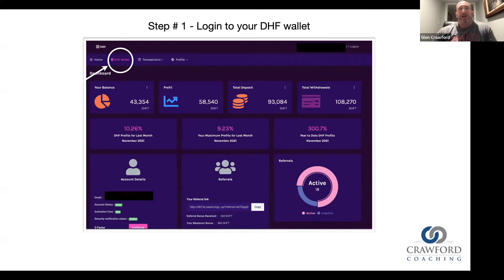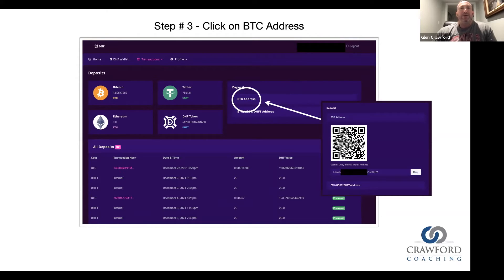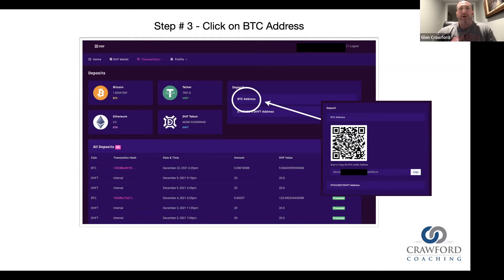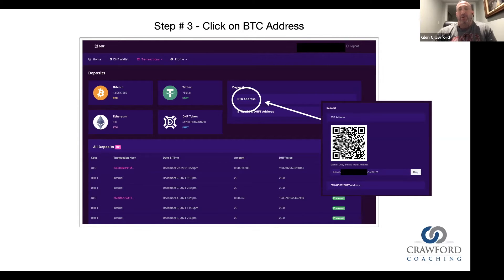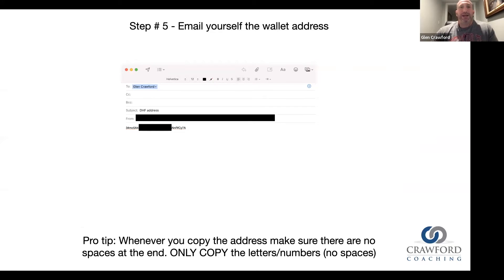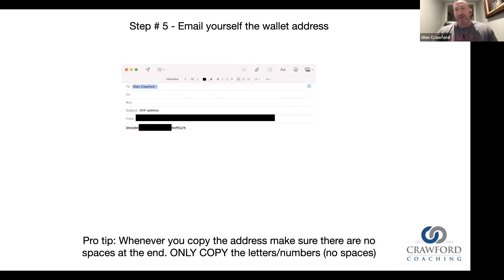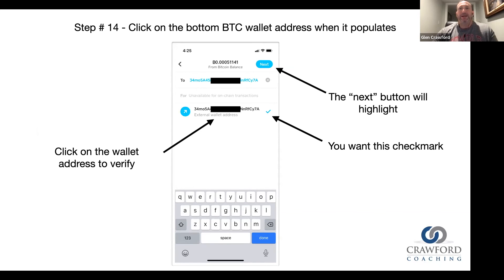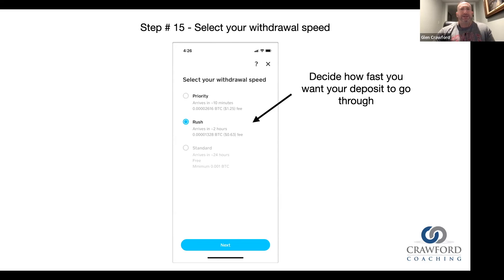How to transfer BTC from CashApp to DHF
A detailed training instructional video explaining how to transfer Bitcoin from CashApp to your DHF wallet